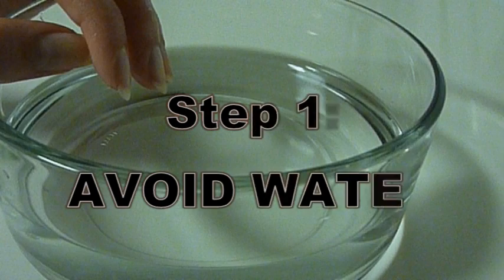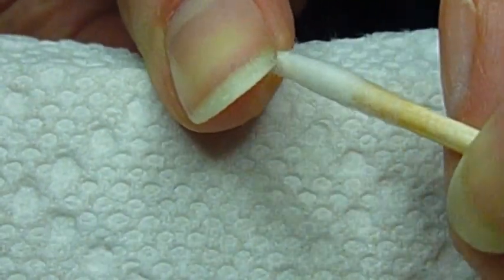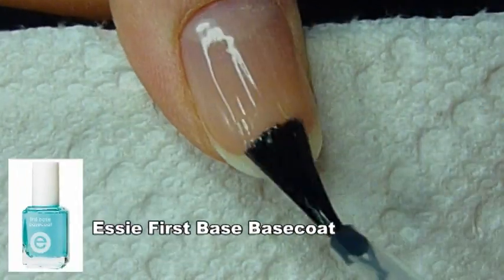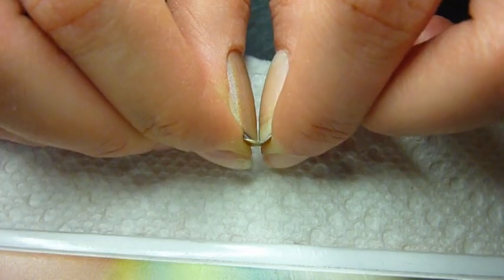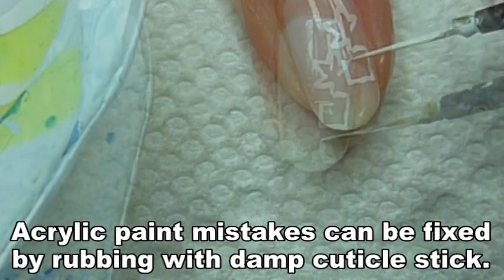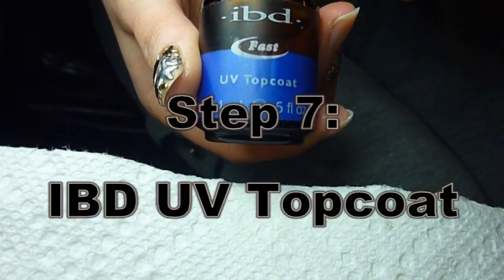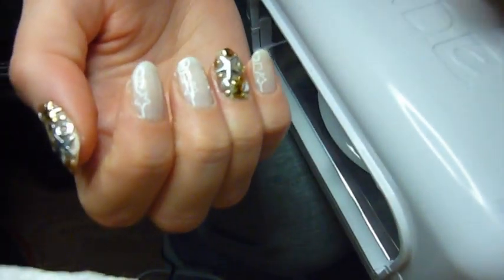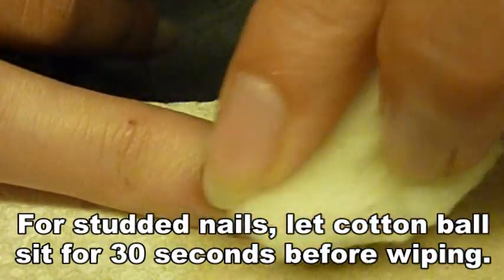How To Make Nail Polish and Nail Art Last, Stop the Chipping!